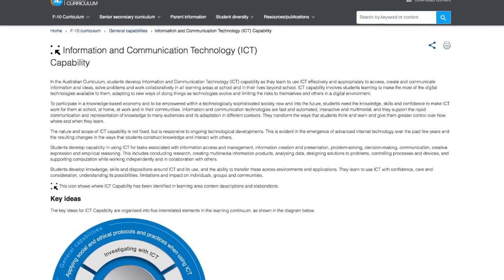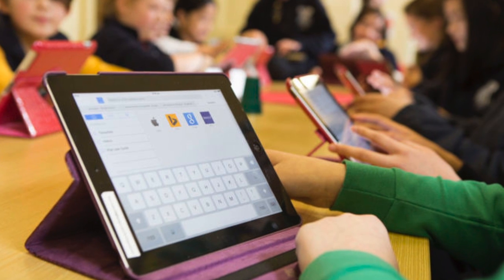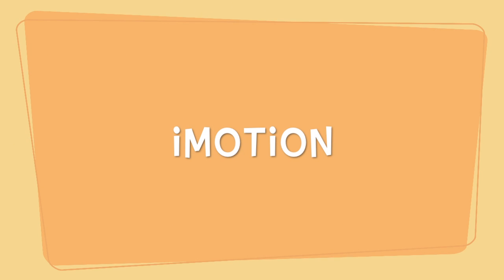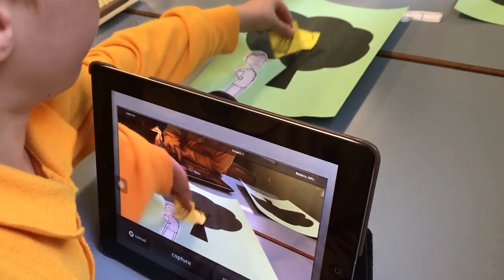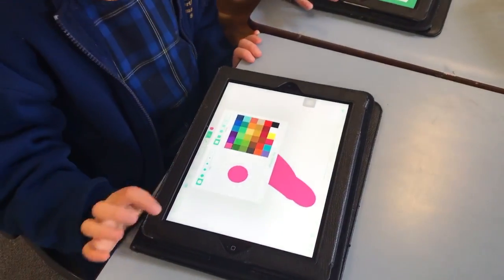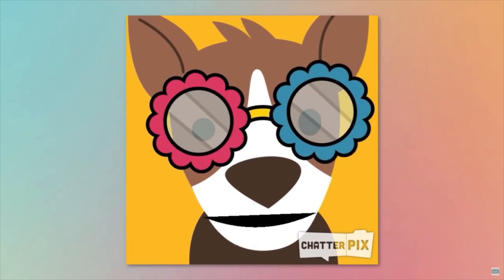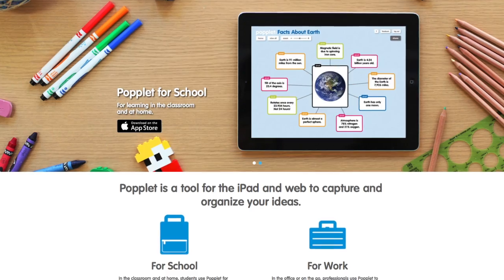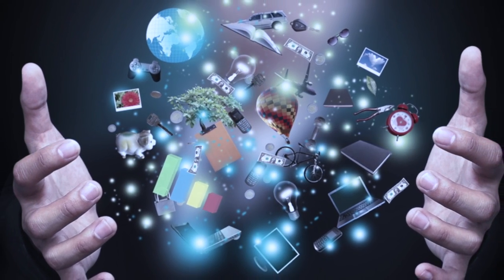Technology in Schools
This video is about Technology in Schools

EDST411